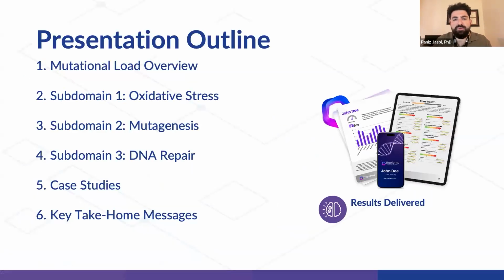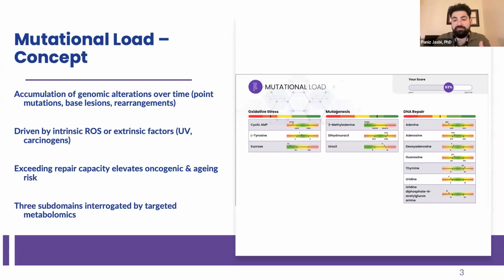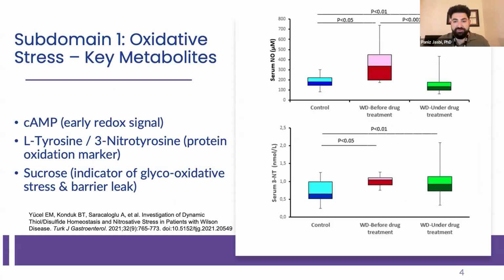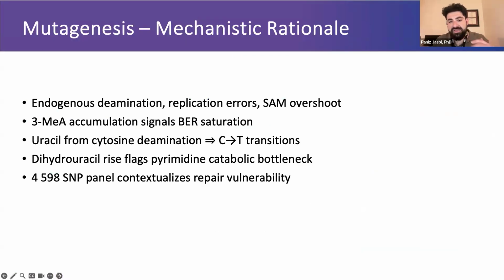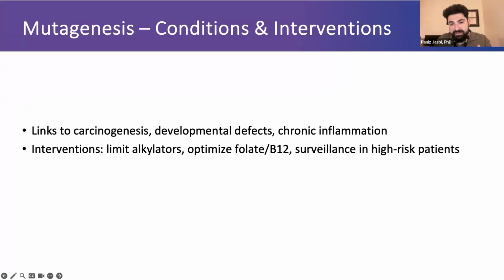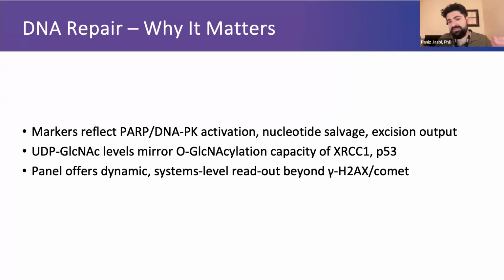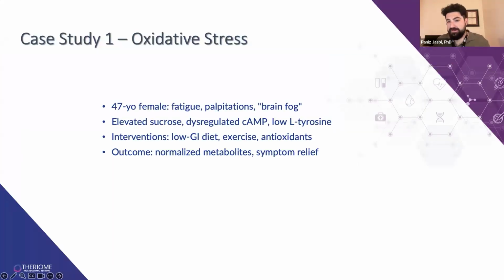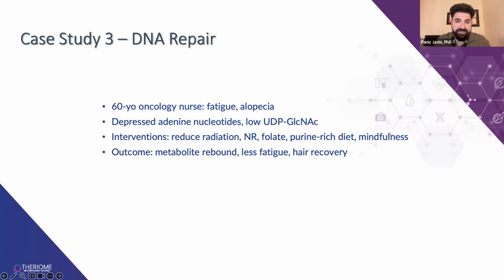Mutational Load | DNA Repair and Mutagenesis through Metabolomics